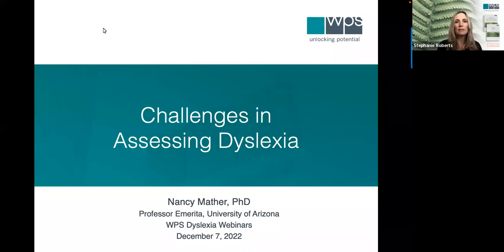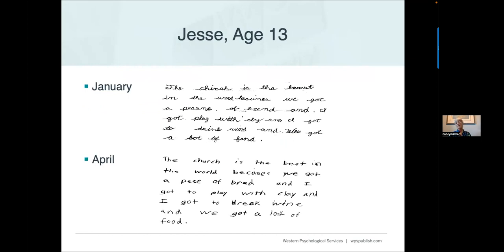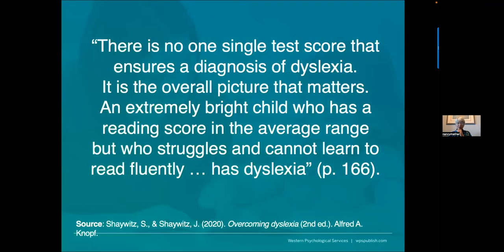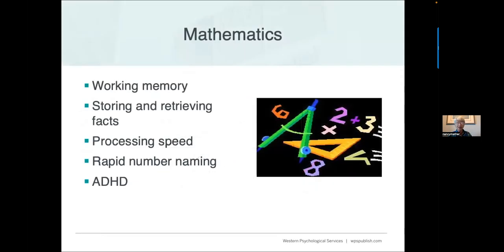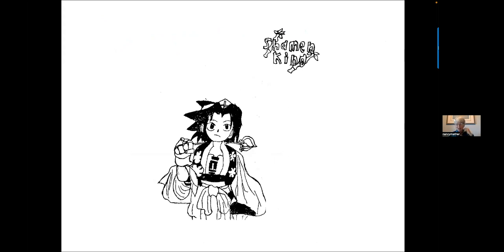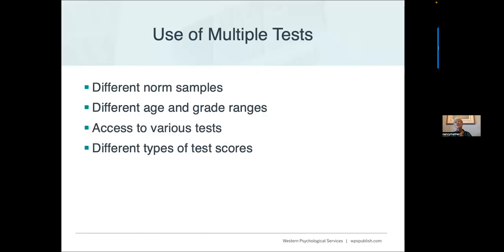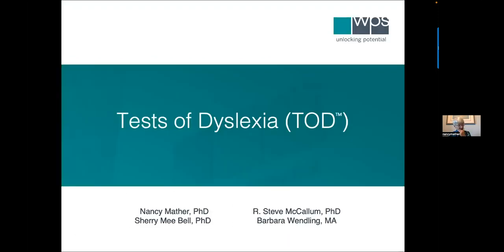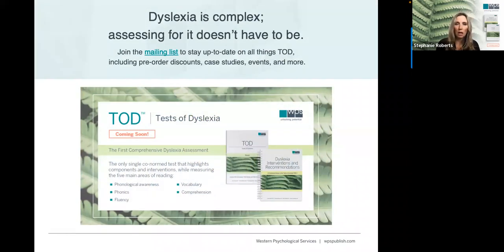Dyslexia Webinar Series #3: Challenges in Assessing Dyslexia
Dyslexia Webinar Series: Webinar #3 by Dr. Nancy Mathers: Challenges in Assessing Dyslexia

The purpose of this webinar is to describe the challenges inherent in the assessment of dyslexia, including the use of varied terminology; reliance on phonological awareness as the sole linguistic risk factor; the inappropriate use of the current assessment models; difficulties with early identification; complications with English language learners; the dilemma of twice-exceptional students; the existence of co-occurring disorders that confound an accurate diagnosis, such as ADHD and language impairments; and the need for new assessment tools. This webinar will also briefly introduce the Tests of Dyslexia (Mather, McCallum, Bell, & Wendling) which will be available in 2023.

Participants will gain an understanding of:
►The challenges that exist in making an accurate diagnosis of dyslexia, including comorbidity, early identification, and the identification of twice-exceptional students
►The development of new assessment tools to mitigate these challenges

►Now available! (TOD™) Tests of Dyslexia
►Dyslexia is complex, assessing for it doesn’t have to be

Related Products:
►(TOD™) Tests of Dyslexia